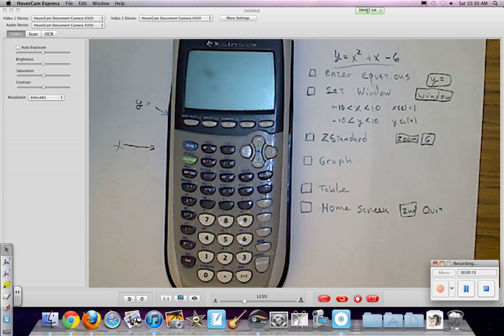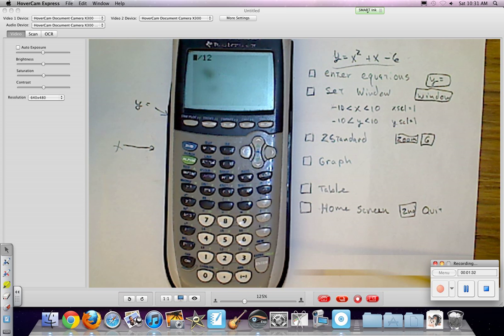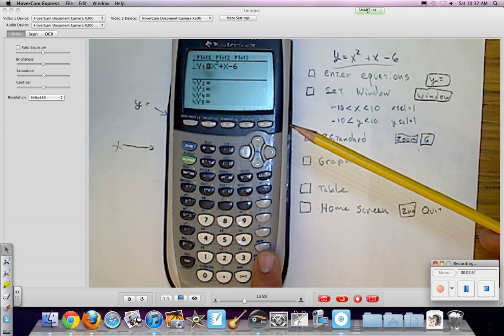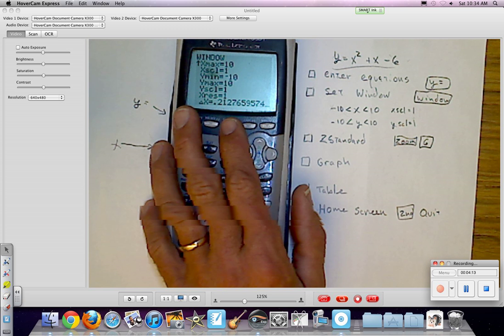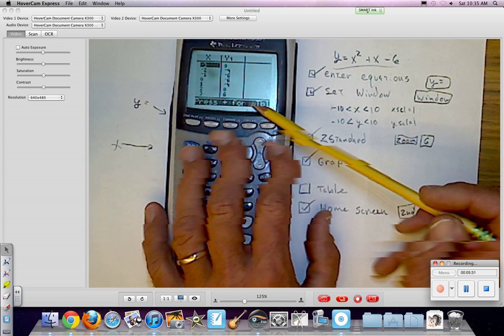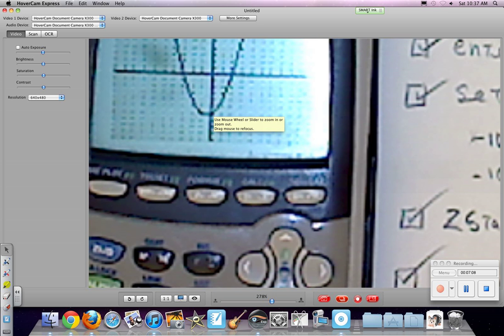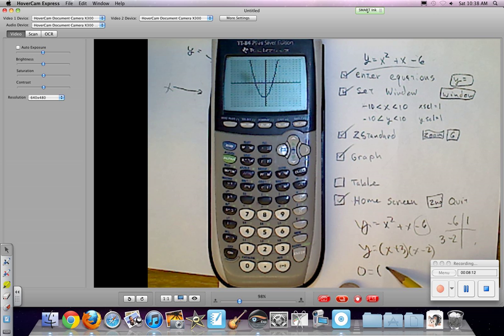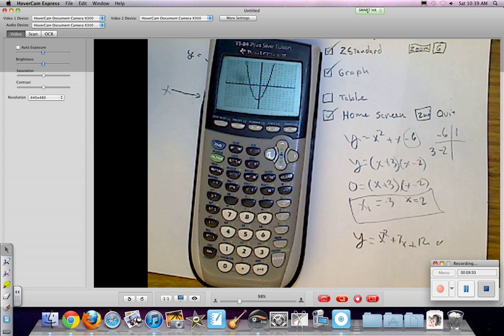Graphing TI 84 plus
Intro to TI 84 graphing calculator.  We talk about the graphing row. Entering the equation, setting the window, zoom, turning on the grid, and what factoring tells us about the graph.